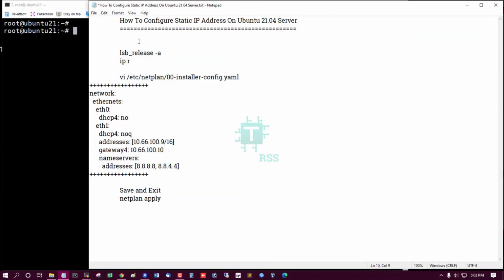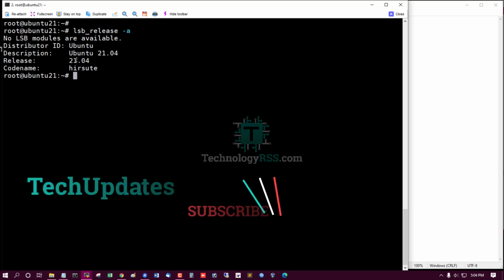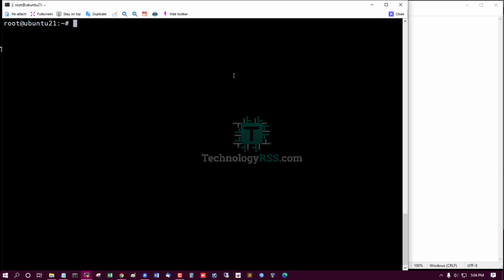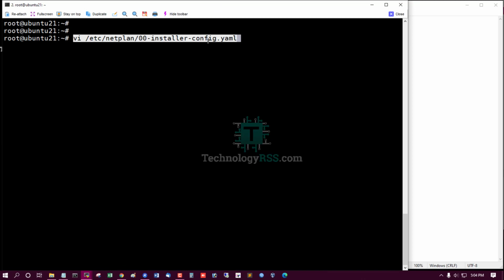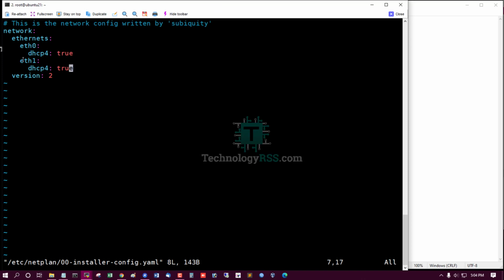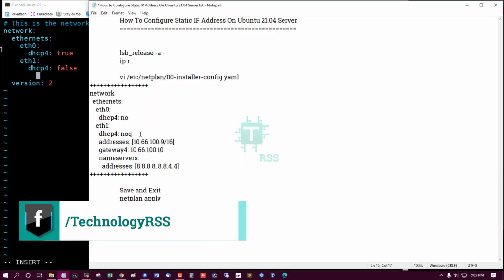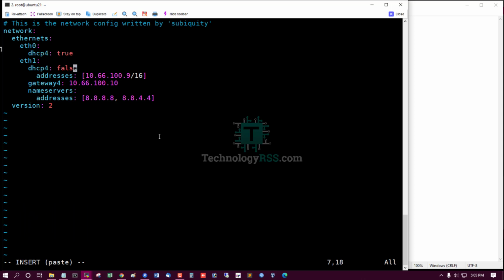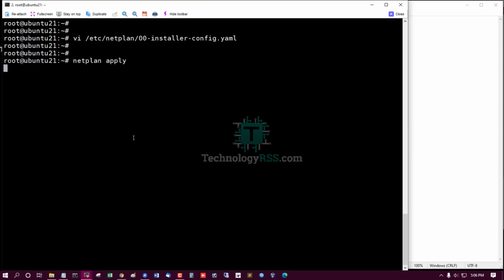How To Configure Static IP Address On Ubuntu 21.04 Server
Now I want to share How To Configure Static IP Address On Ubuntu 21.04 Server.

Thanks.